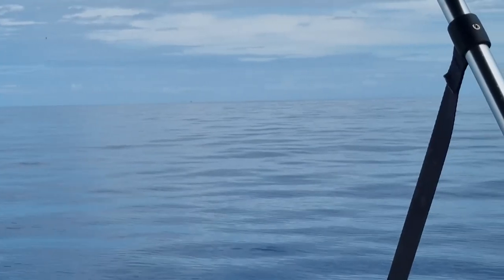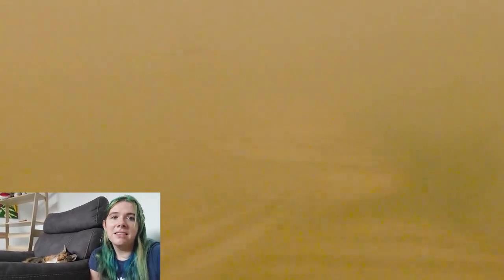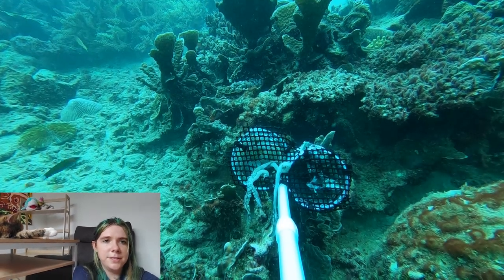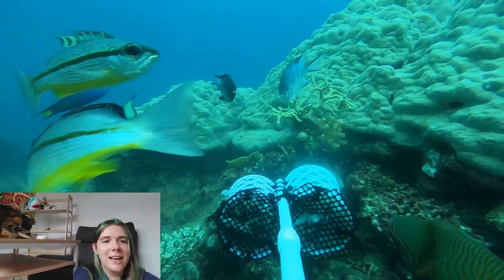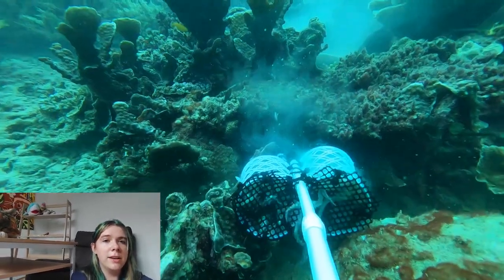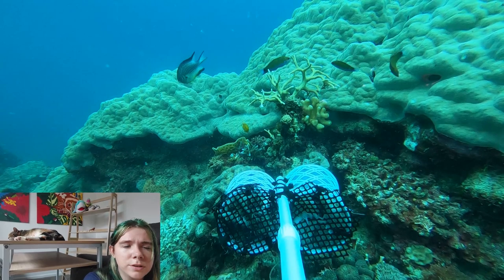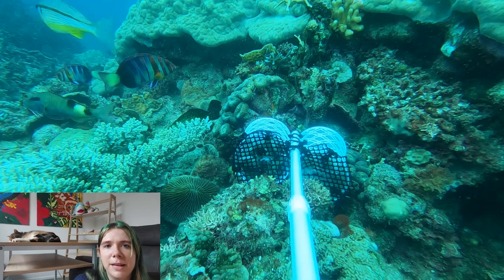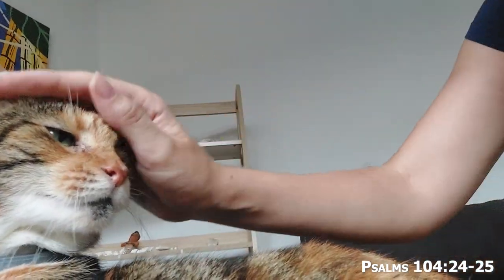Putting a Baited Camera on a Reef to See How the Fish Respond to It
Very pleased to have tested the BRUVS on the GBR! Being in Cairns, previous tests nearshore, would result in VERY limited visuals.

I have made an attempt to identify some of the fish you see! If you guys know any fish I didn't ID (Or if I have mis-IDd them, please comment the correction below.) I must know ALL the fish :D

I do see some improvements that need to be implemented for future attempts. Being such a beautiful and rich coral reef, even dropping the BRUVS off of the reef, where less coral grows was not enough. This could have ended in catastrophe for the corals, I am thankful though it did not.

In future attempts I will place it with my own hands to ensure that there is zero chance of breakage.